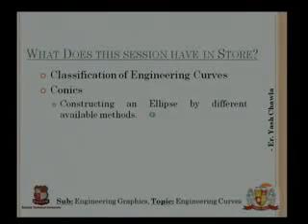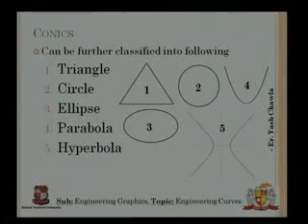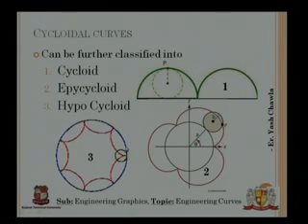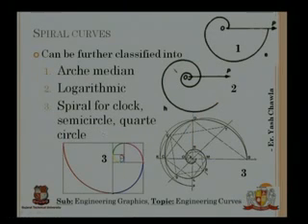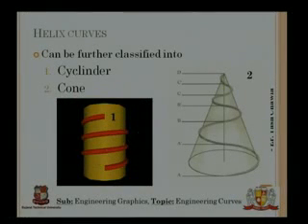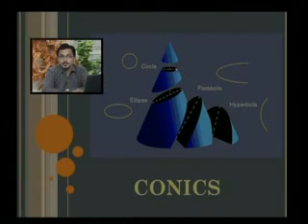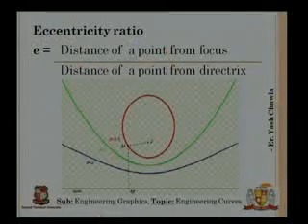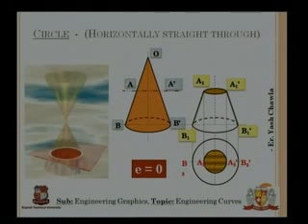Engineering Curves 1 by Yash Chawla